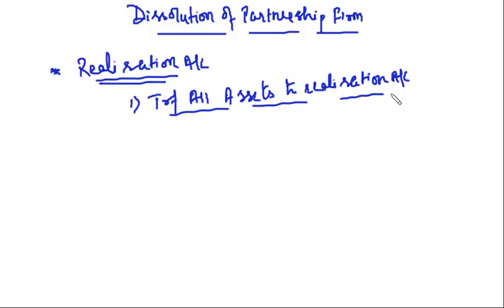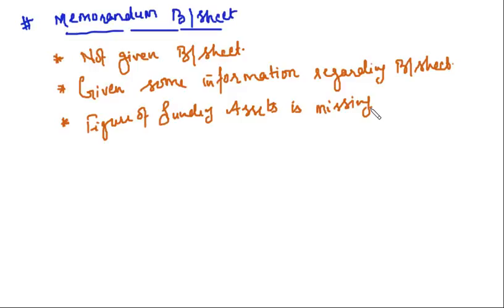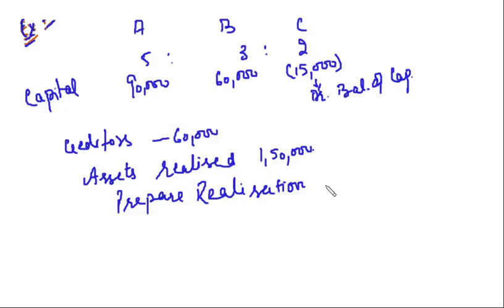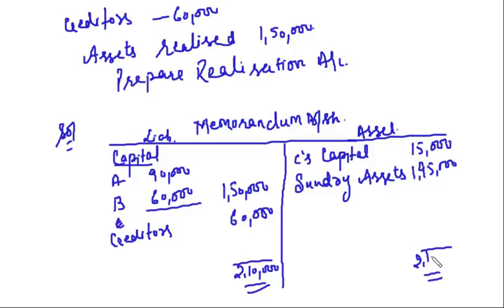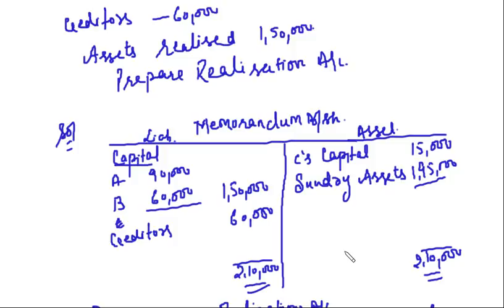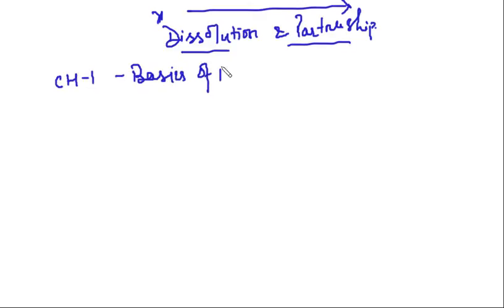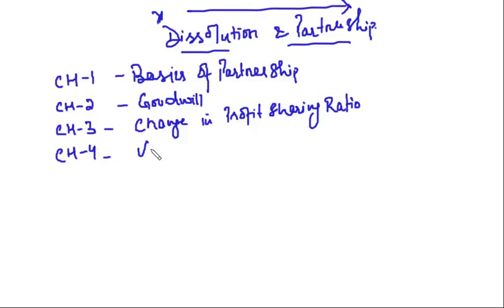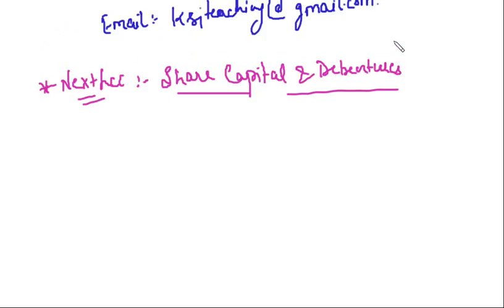Lecture-115-Dissolution of Partnership-IX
Discussion on memorandum balance sheet and completion of partnership.